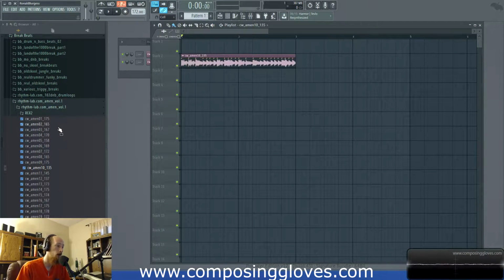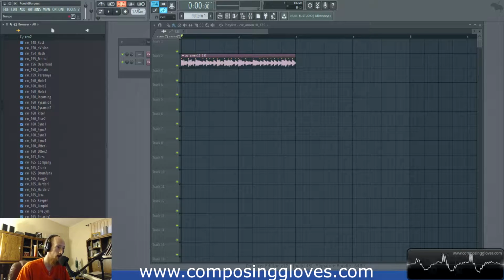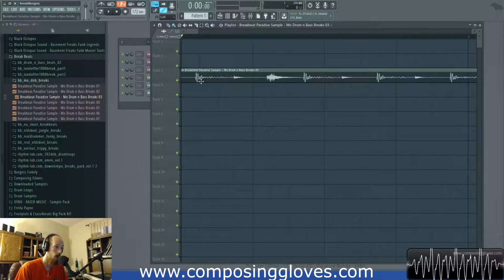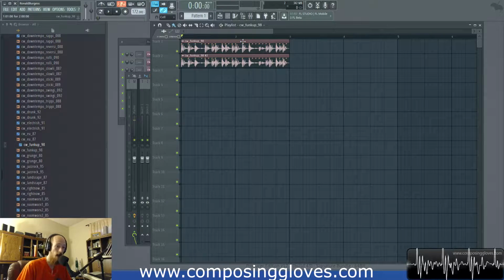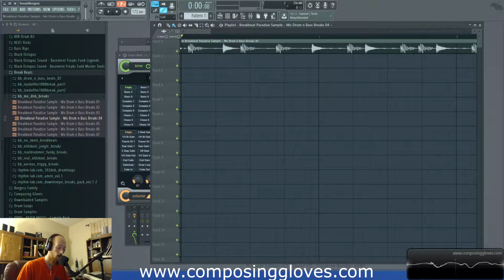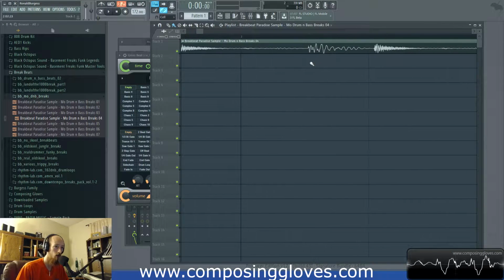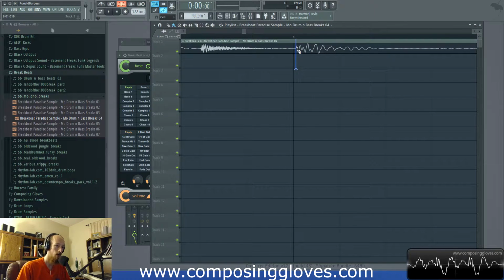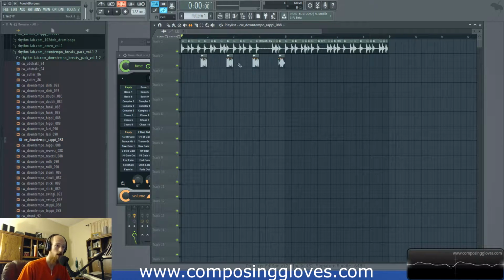Drum and Bass From The Ground Up 9 - Sampled Breakz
Sampled breakz are the heart of many sub styles of drum and bass, so I wanna make sure you know what they are! This used to be the standard way of doing things.